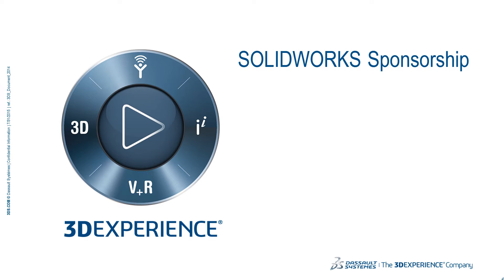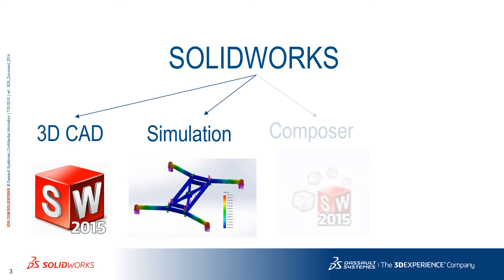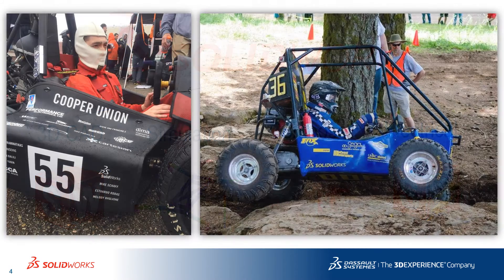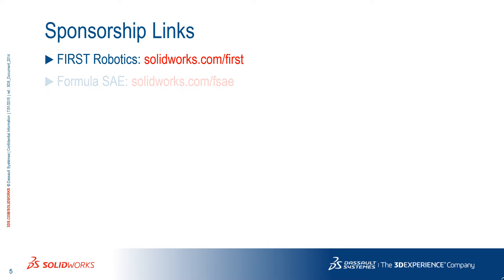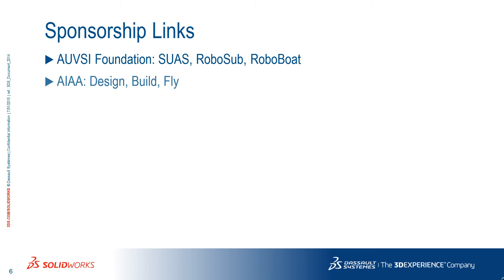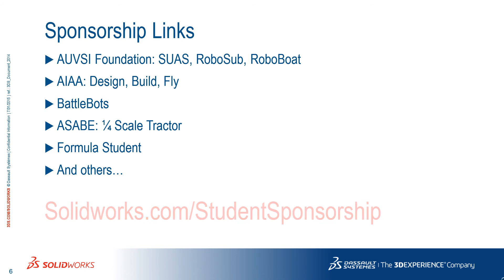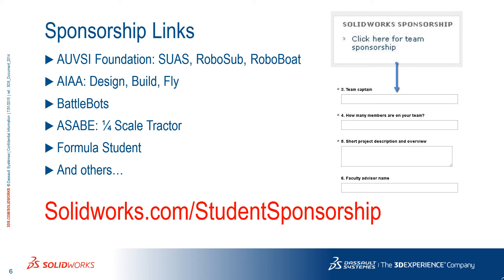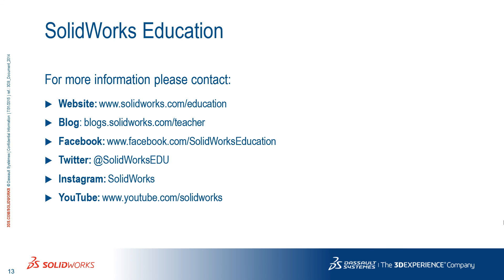Sponsorship Video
Learn how SOLIDWORKS can help your team with sponsorship and give you access to an array of resources, including parts, design tools, with SOLIDWORKS 3D CAD and SOLIDWORKS Electrical software.